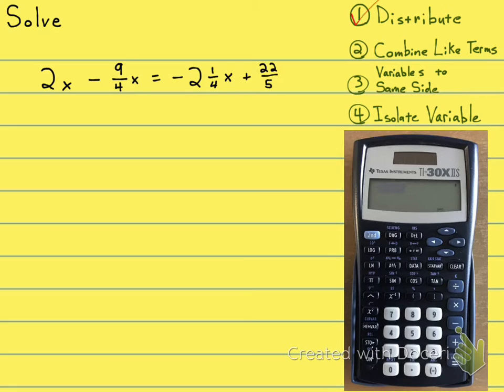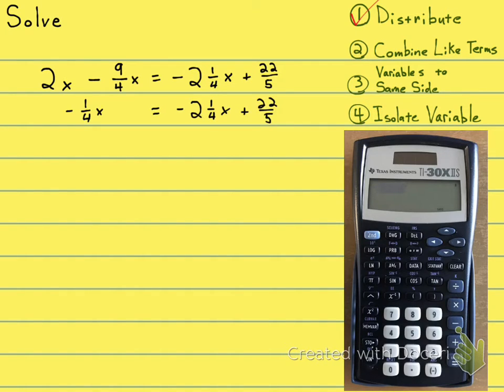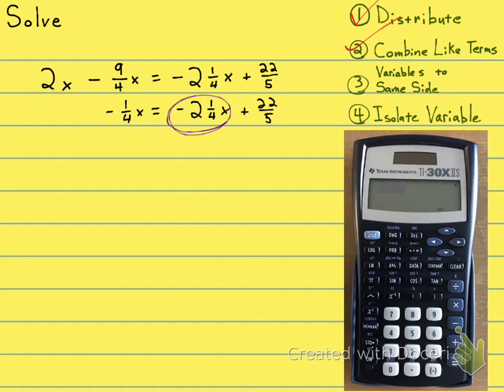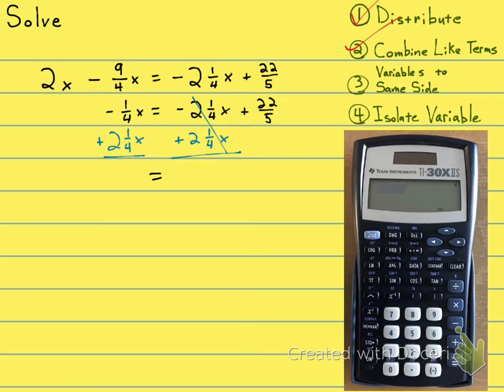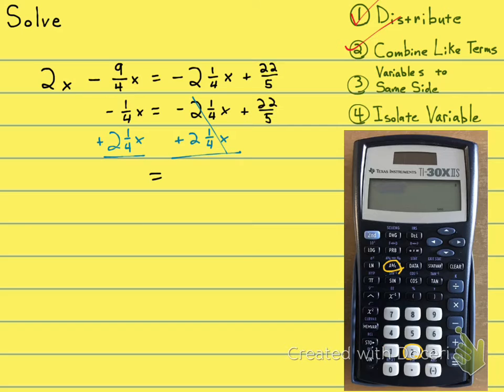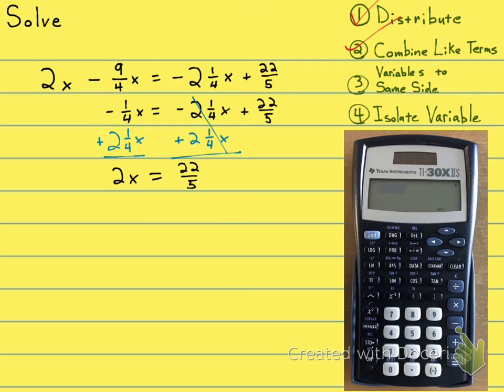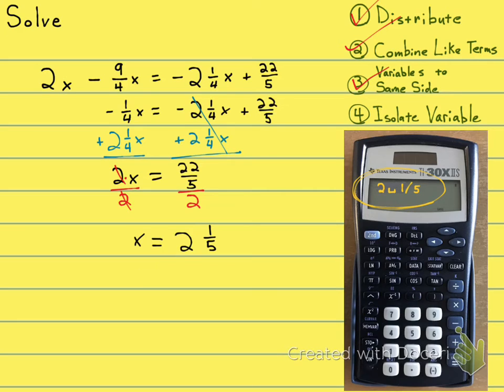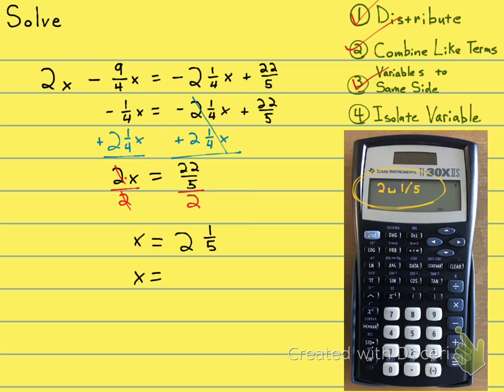XULA 2.3.10 Solve an equation with Mixed Numbers